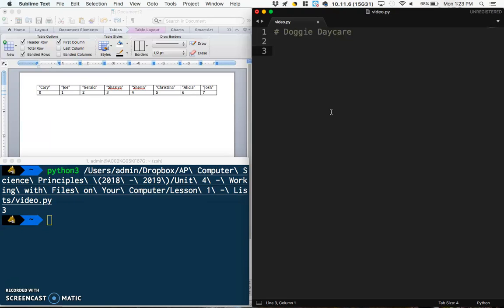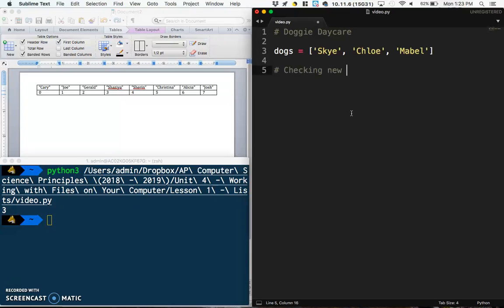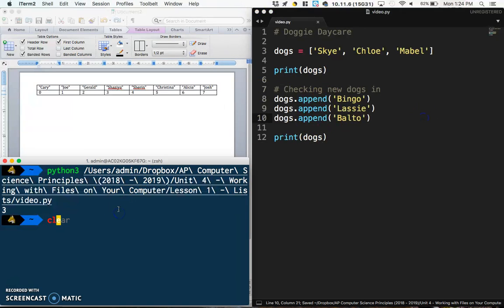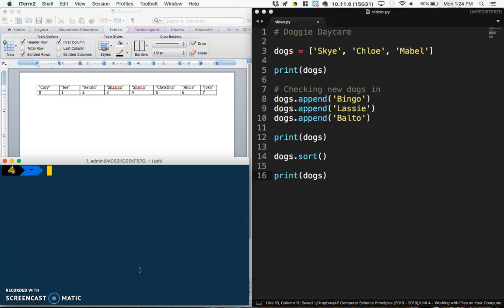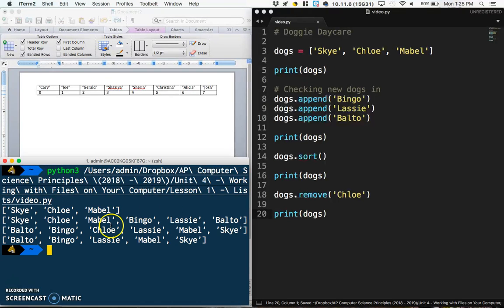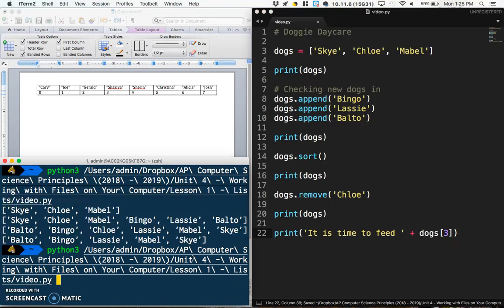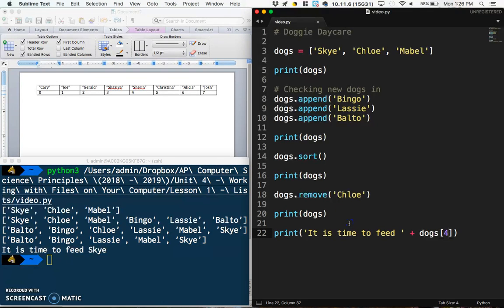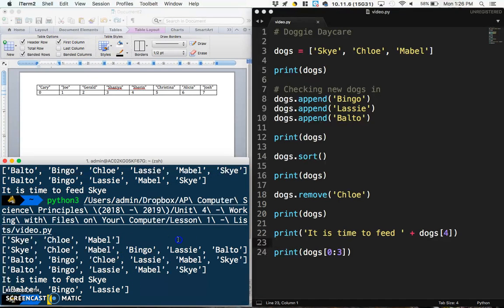APCSP - Lists in Python3 - Part 2